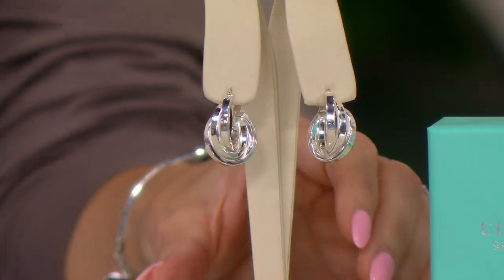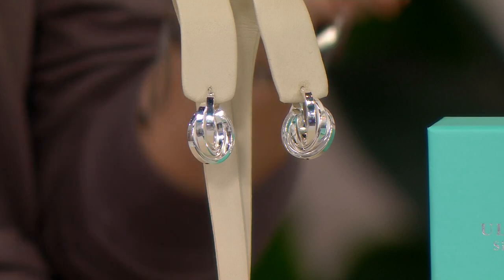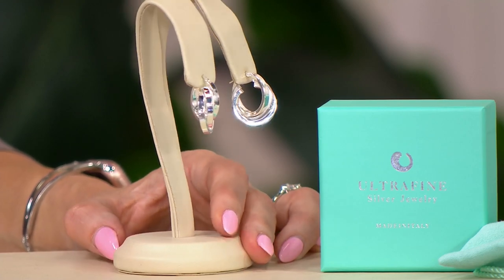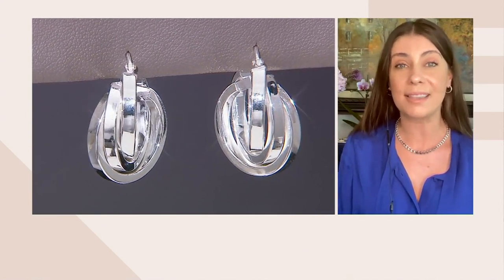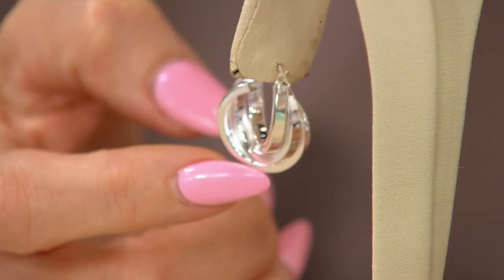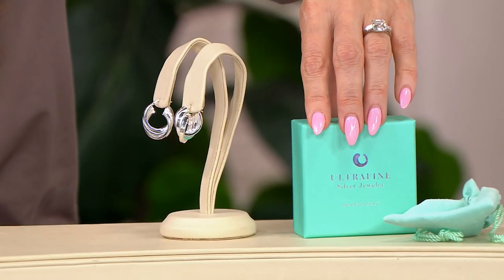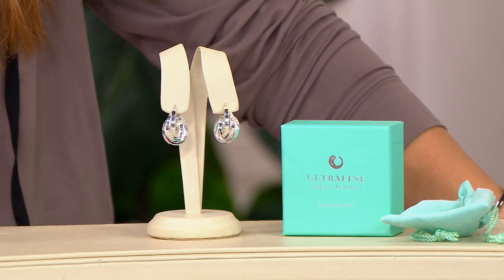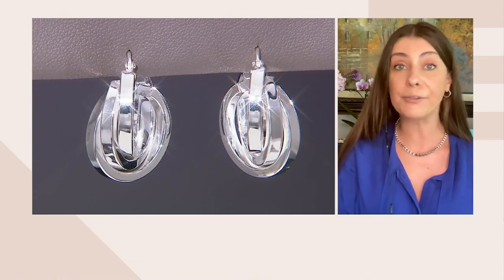UltraFine Sterling Silver Triple Hoop 1" Earrings, 5.8g on QVC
UltraFine Sterling Silver Triple Hoop 1" Earrings, 5.8g

Treat yourself to elegance in triplicate with these sterling silver earrings that boast a polished and bolder presence than singular hoops. UltraFine&reg; 950 Silver Nickel-Free Jewelry.